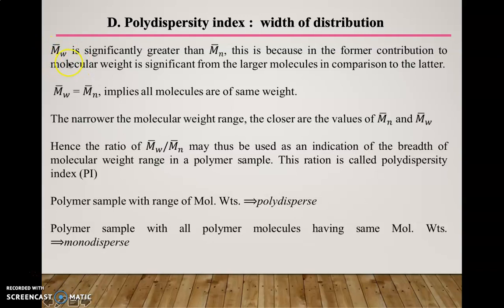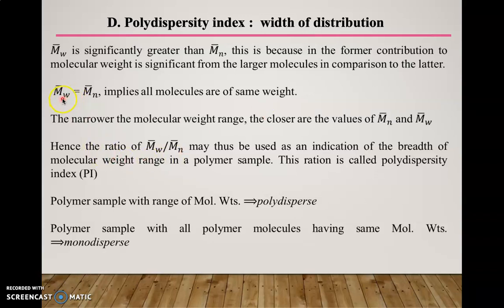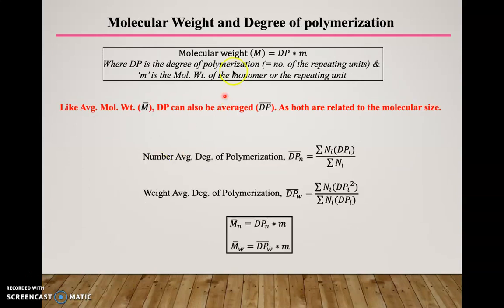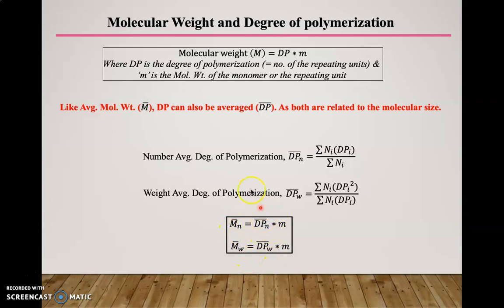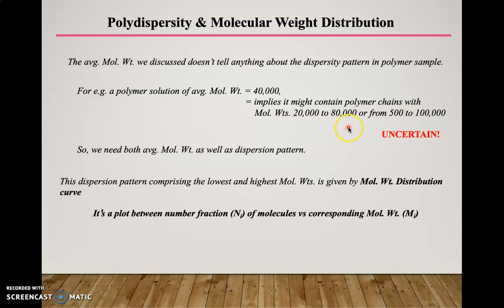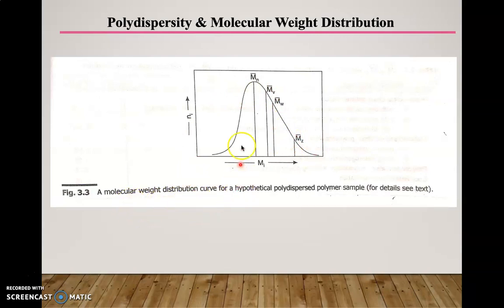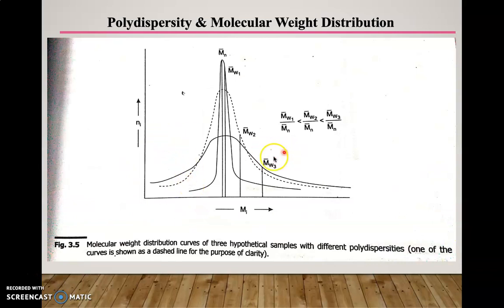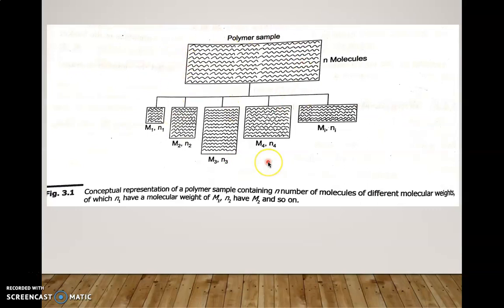Polydispersity Index & Molecular Weight Distribution curve